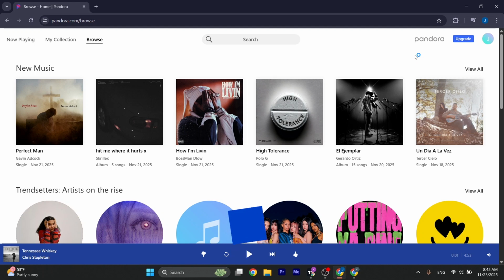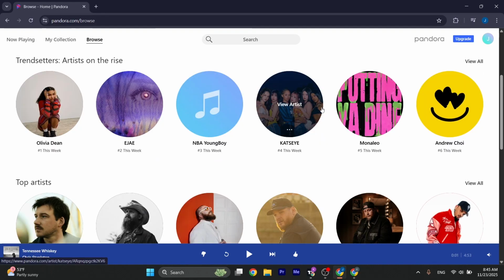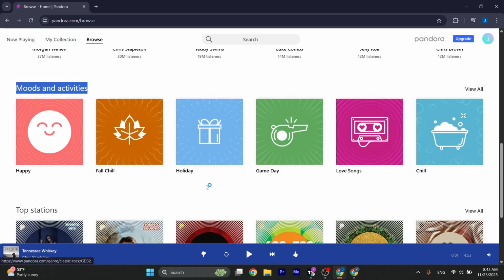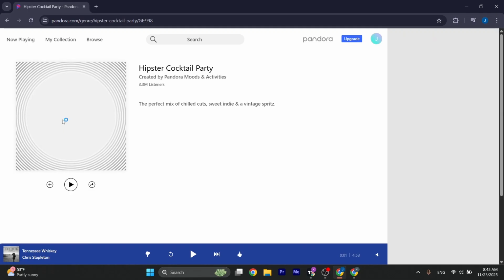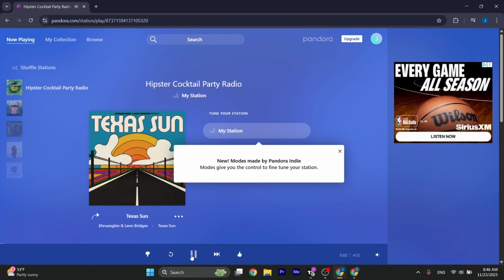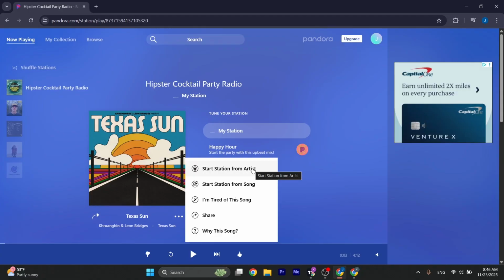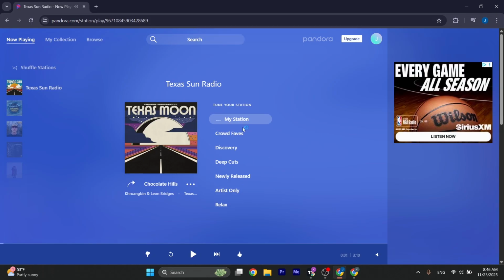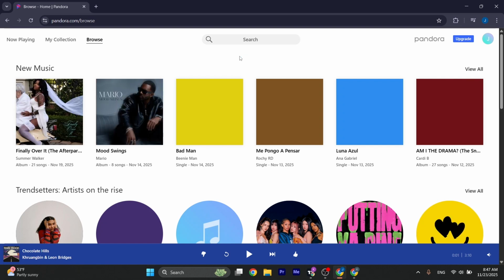How To Create Custom Stations On Pandora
Today, let me show you how to create custom stations inside of Pandora. Whether you want to base your station on a track, an artist, a composer, or a genre, Pandora gives you the flexibility to design your own personalized music experience. This guide will walk you through the step-by-step process of creating your own custom station.

To start, head over to the Browse page and scroll down to the Moods and Activities section. Here, you can explore a variety of genres that match your music preferences. Once you find a genre you like, click on the View Stations option to see all the stations available within that genre.

After selecting a station, you can click Start Station to add it to your My Collection. This creates a station based on your selected song, artist, or genre, and Pandora will begin playing music tailored to your choice. This is a great way to enjoy music you already love while discovering similar tracks.

You can also create a station directly from a song or an artist. Click on the three-dot menu and select Start Station from Artist or Start Station from Song. Pandora will generate a personalized station that plays songs similar to the artist or track you selected, helping you discover new music that fits your taste.

And that’s it! Creating custom stations in Pandora is simple, fun, and a great way to explore music you love.